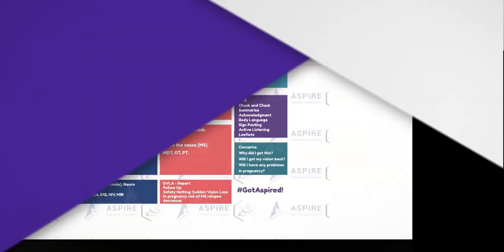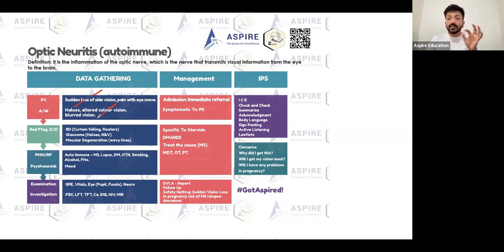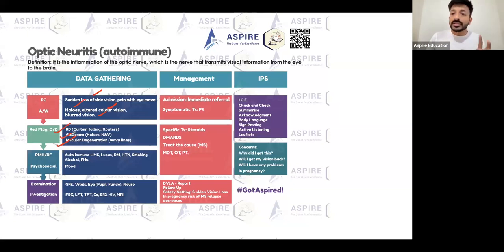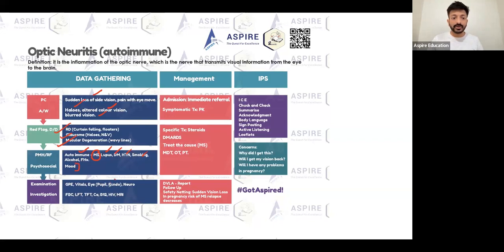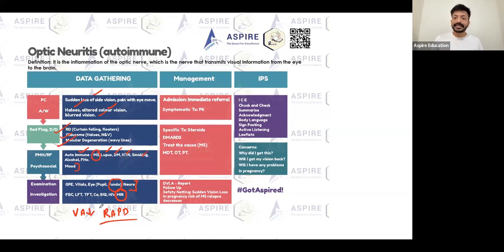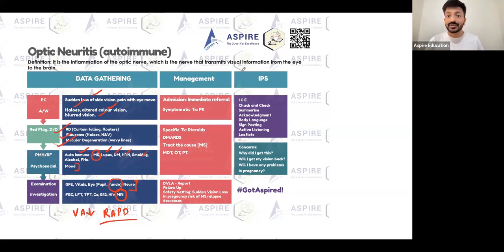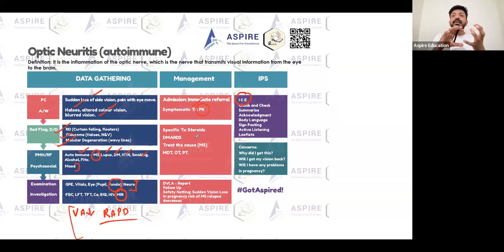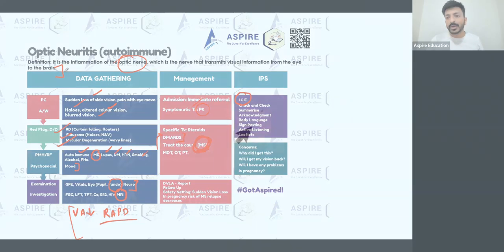Optic Neuritis: Understanding the Basics - Ophthalmology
Optic Neuritis is an inflammation of the optic nerve, the crucial pathway transmitting visual information from the eye to the brain. Often linked to autoimmune disorders, this condition can temporarily affect vision and cause pain.

Key Points:

Symptoms: Blurred vision, loss of color vision, pain with eye movement.
Autoimmune Link: Commonly associated with conditions like Multiple Sclerosis (MS).
Treatment: High-dose steroids to reduce inflammation; monitoring for underlying conditions.
Recovery: Most people experience partial to full recovery of vision within several weeks to months.